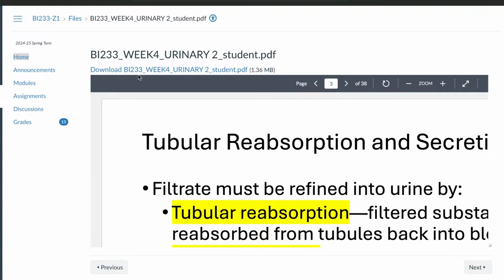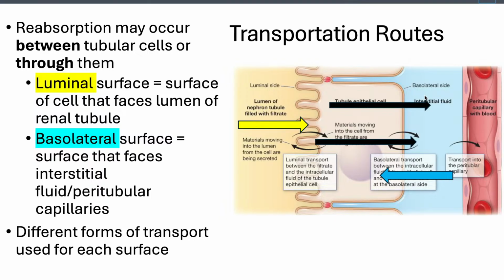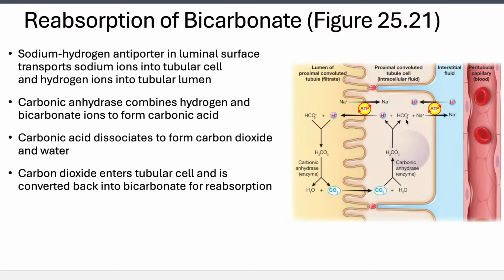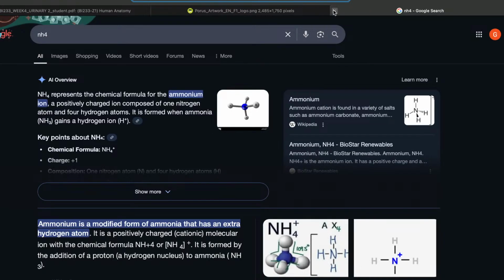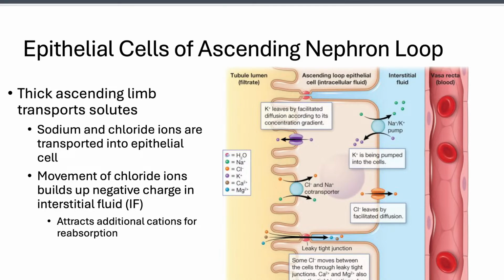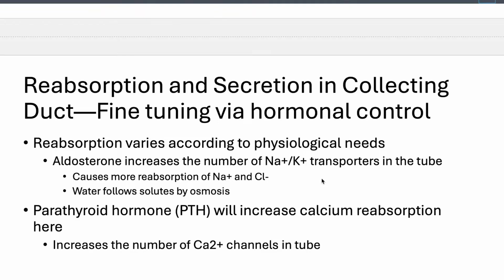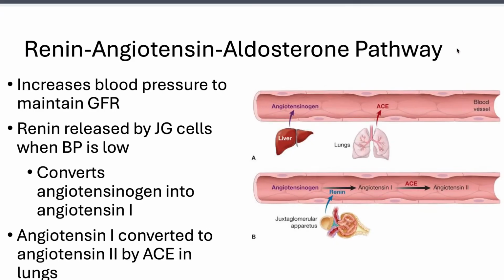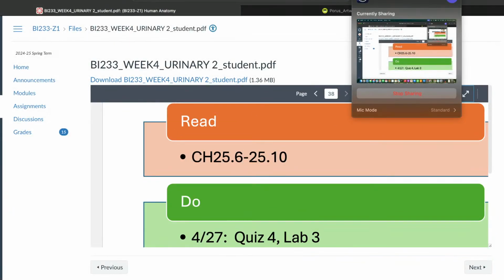Week 4 renal slides review Gael lecture